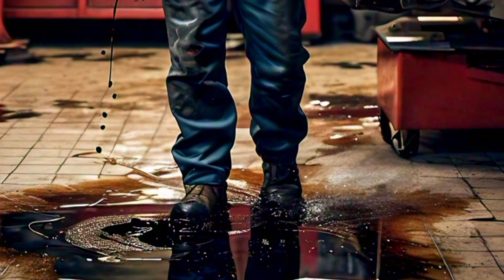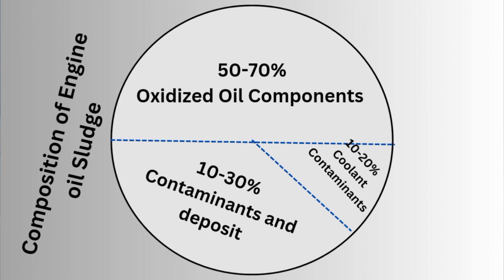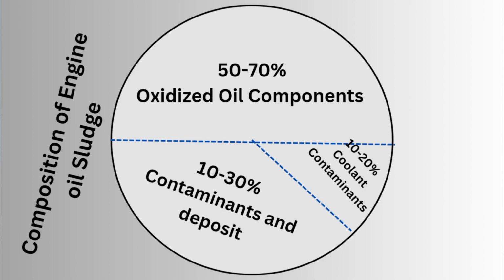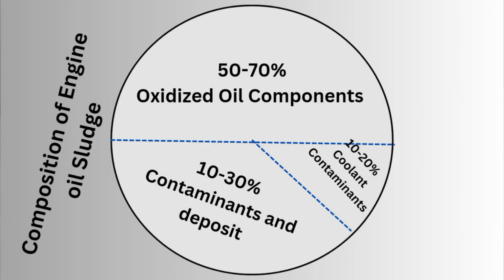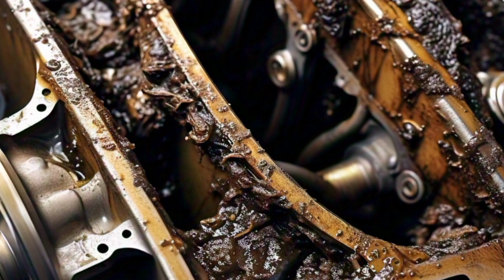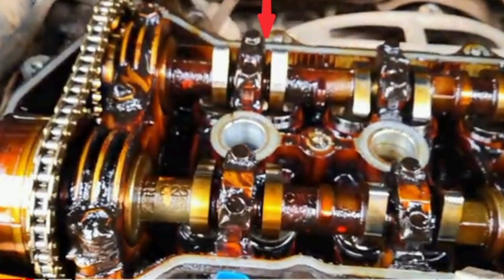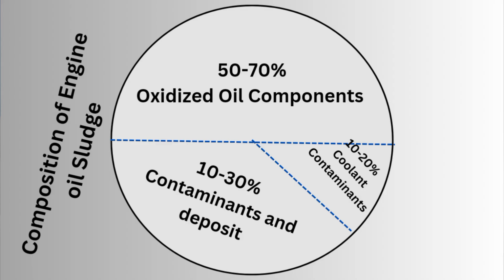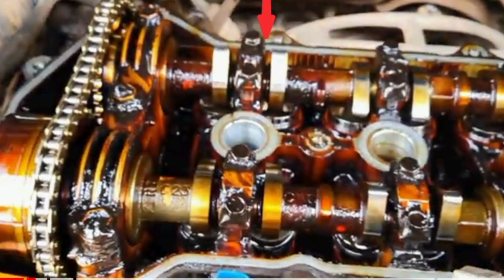How to Clean Oil Sludge Out of Your Engine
Cleaning Oil sludge in Avanza l Engine sludge build up.

Oil sludge in Avanza! Engine Sludge Build up

I discuss the how to clean oil sludge, causes of sludge and how it forms, and why you should change your oil regularly and how to prevent engine sludge build up.